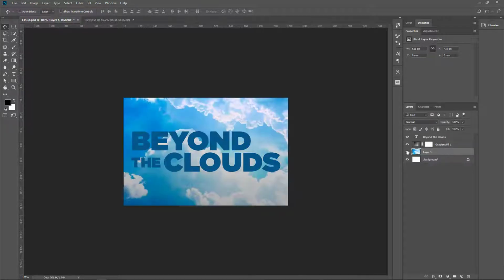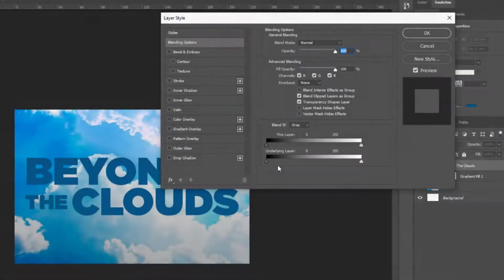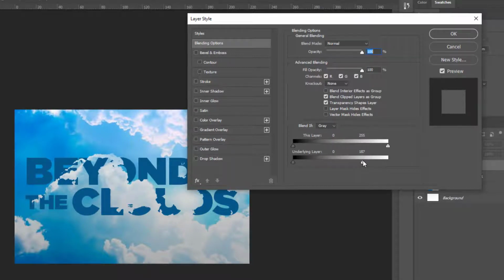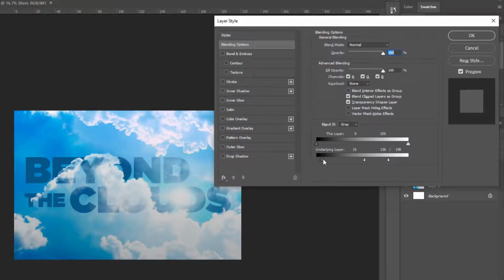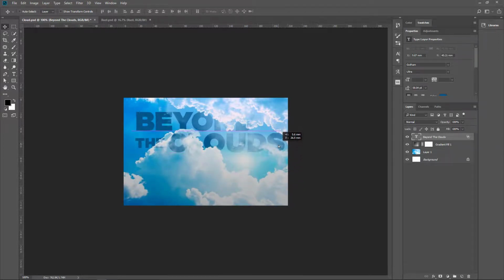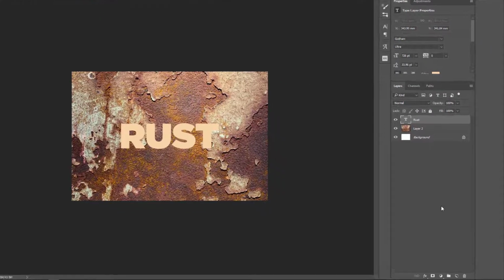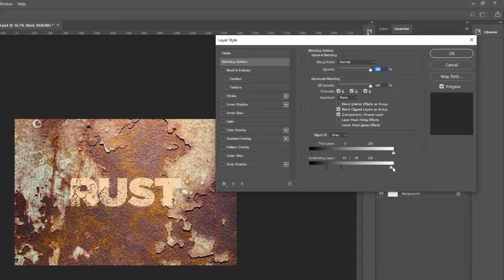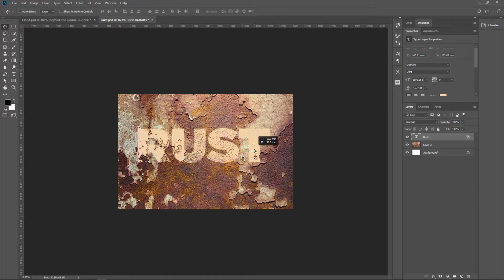How to Use "Blend If" in Photoshop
Blending text with textures is quite easy using the Blend If slider. In this video, I show you how to blend Text with Texture using the blend If Slider in Photoshop.

Timestamps
00:00 Introduction
00:14 Example 1: Blending Text with Cloud
03:12 Example 2: Blending Text with Rusted Metal Texture
04:43 Conclusion